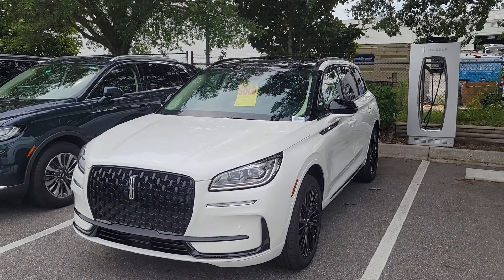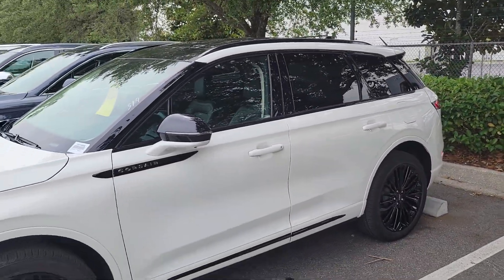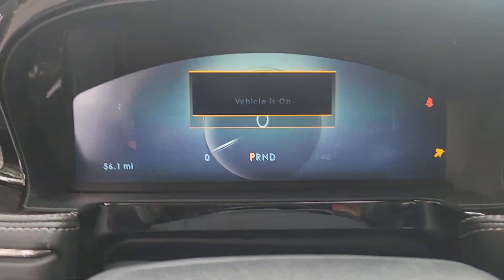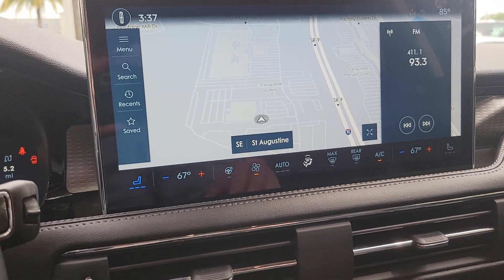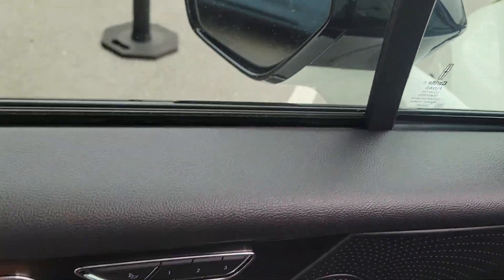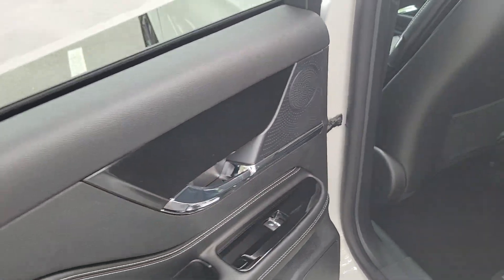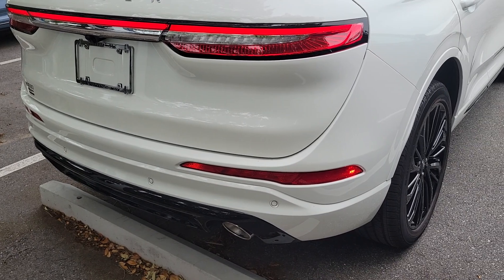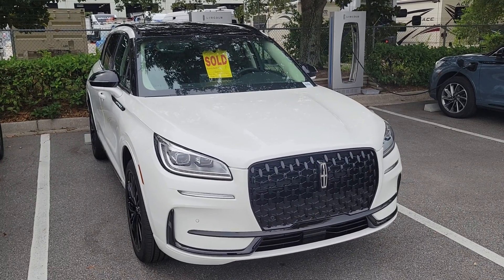2023 Lincoln Corsair Reserve Jet Package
Pristine White with Ebony Interior
Jet Package
Lincoln Co-pilot 360
2023 just arrived!

Bozard Lincoln